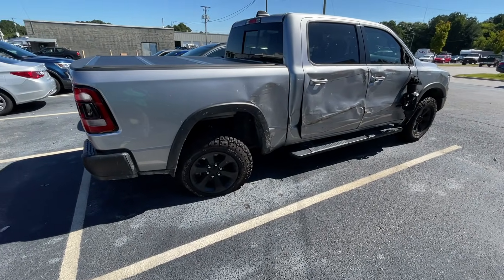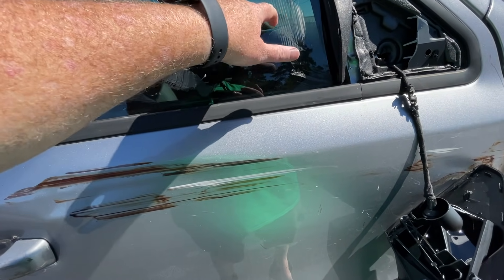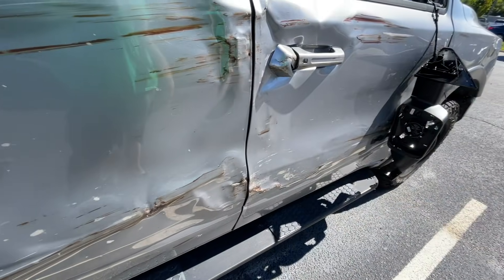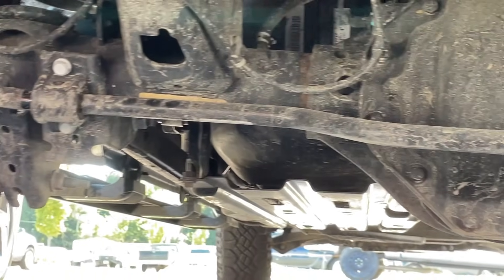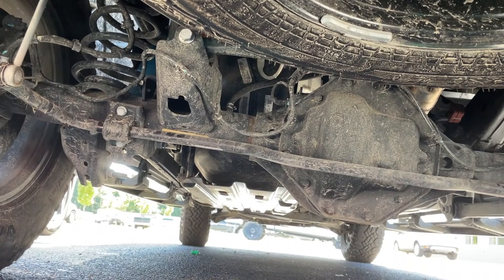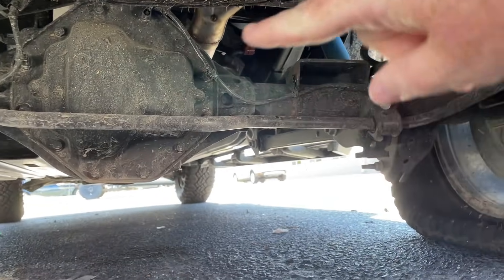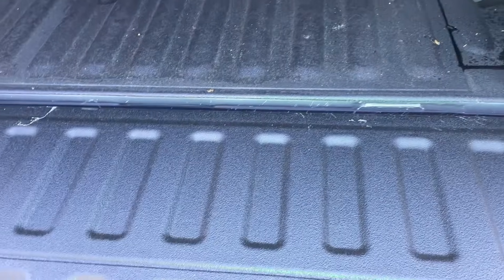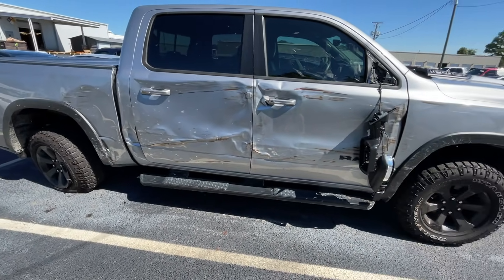I Inspect The Damage On The 2021 Ram Rebel 1500. It’s Worse Than I Thought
In tonight's video I take a look at the 2021 Ram 1500 Rebel, I inspect how bad the damage is and whether or not the car is totalled or will it be able to be fixed.